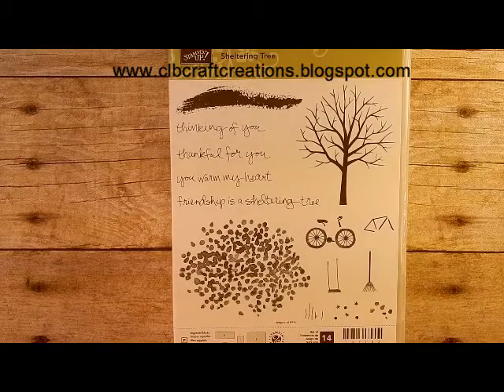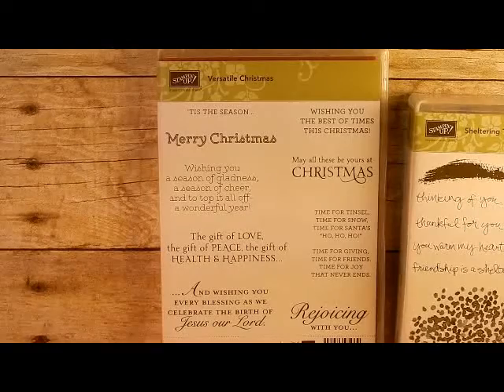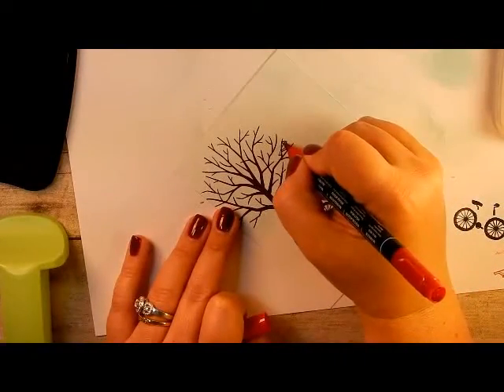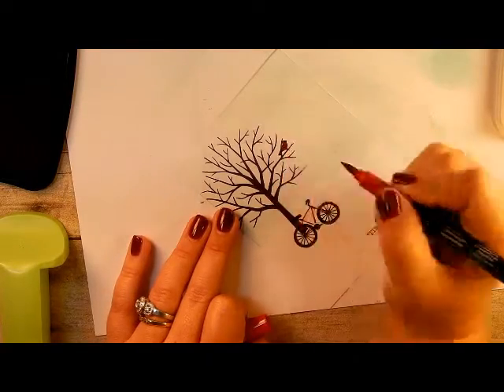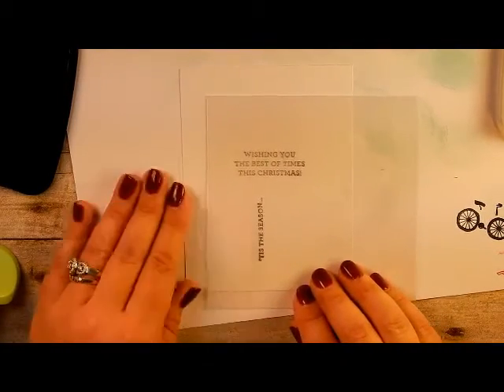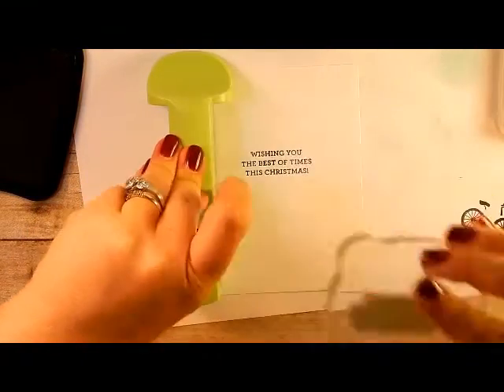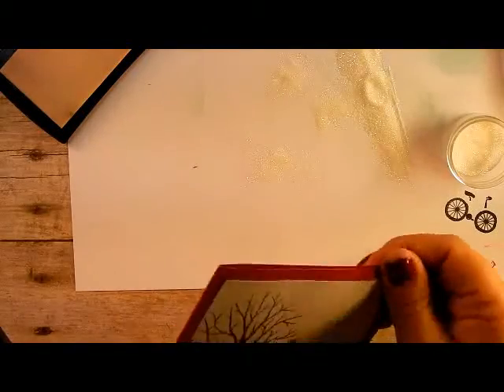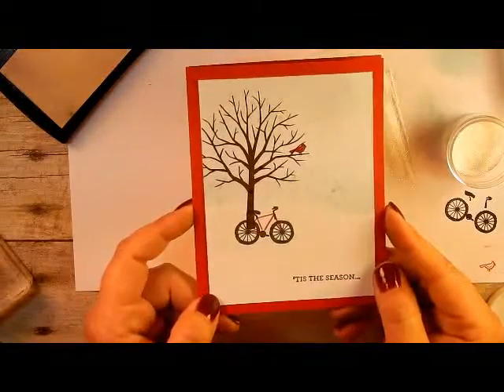2015 Stampin' Up! Holiday Card Series Day 11 featuring Sheltering Tree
Cindy Budhai, Independent Stampin' Up! Demonstrator

Using Sheltering Tree from last year, I am creating a winter scene to be used for a serene Holiday Card.